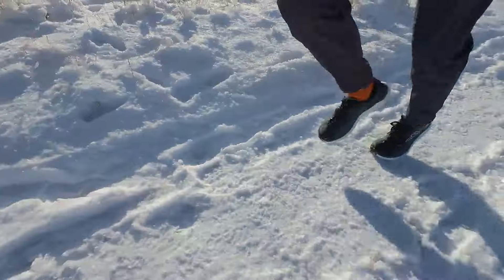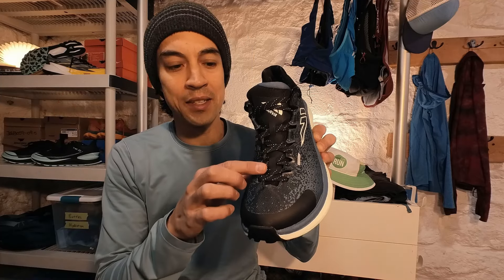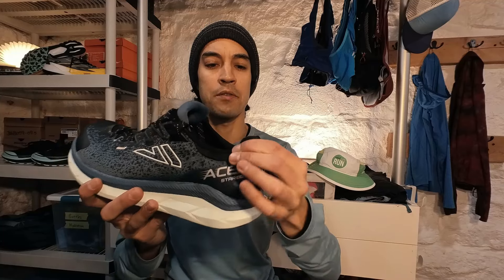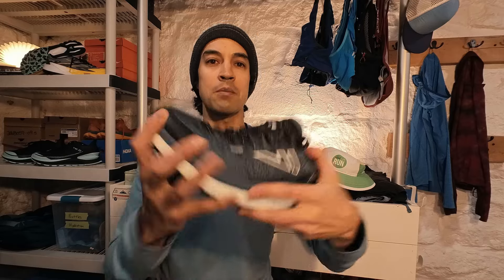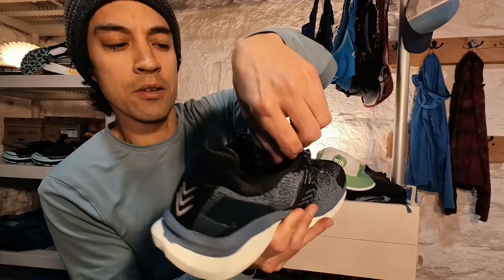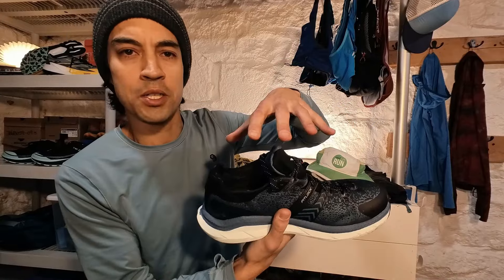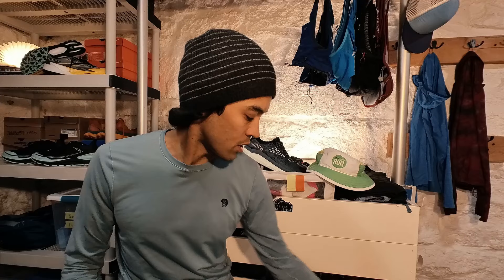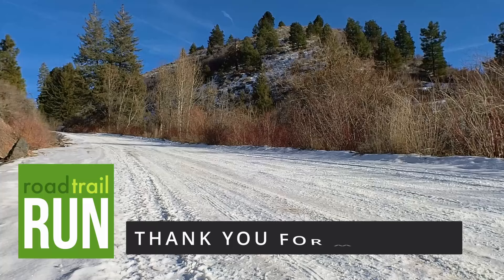VJ Shoes ACE Review. The Top Shoe for Full on Winter Trail Running?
RTR Contributor Mike Postaski, a top ultra runner from the snows of Idaho goes deep on the VJ Shoes Ace ($180), a studded broader fitting, water proof shoe for winter running.with a non hardening eTPE midsole foam. Details, 06:30 Ride, Cons, Performance 10:06 Conclusions 11:00 Comparisons.

100's of Run Shoes and Gear Multi Tester written reviews